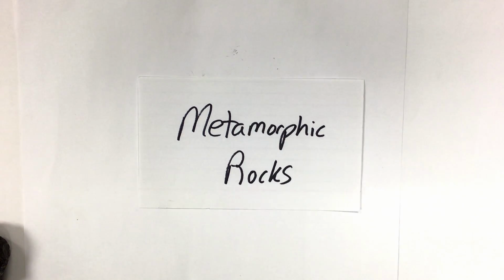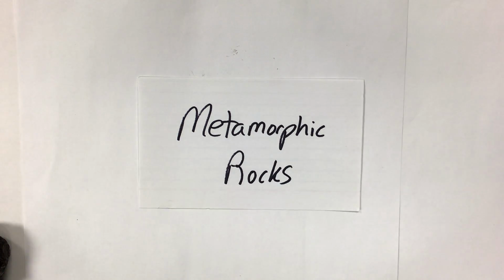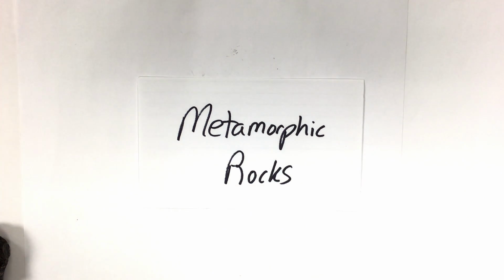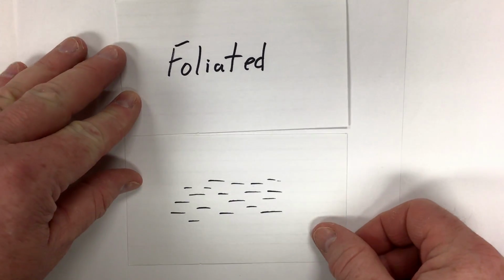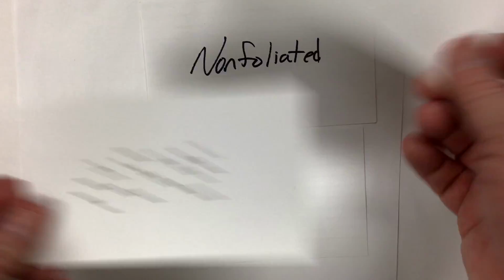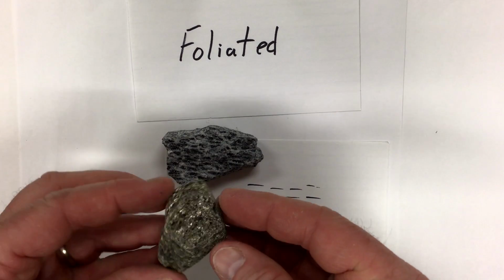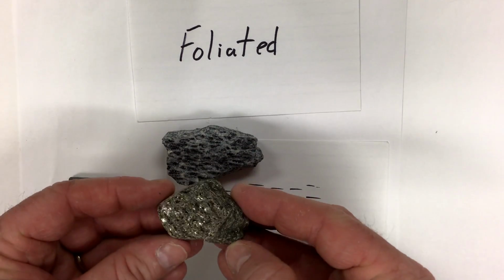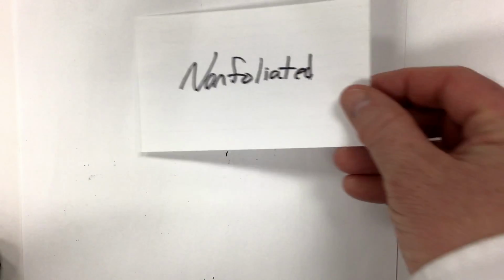Metamorphic Rocks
This video looks at the properties used to identify metamorphic rocks.